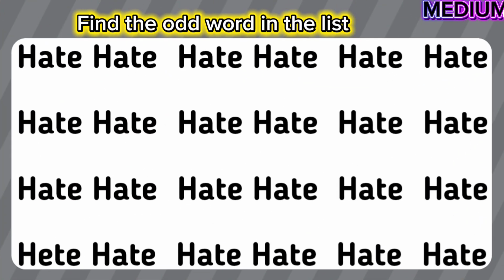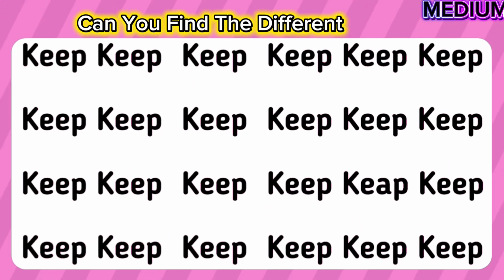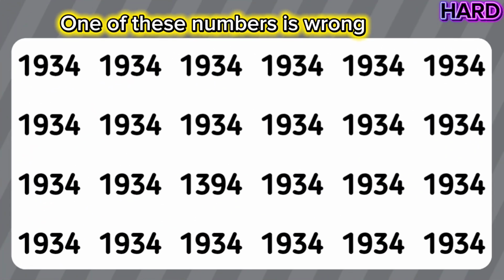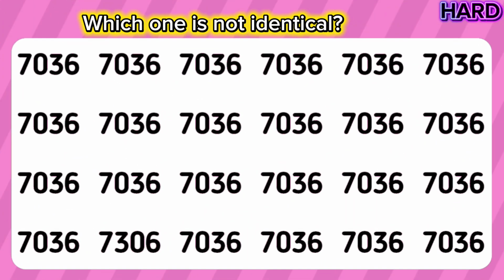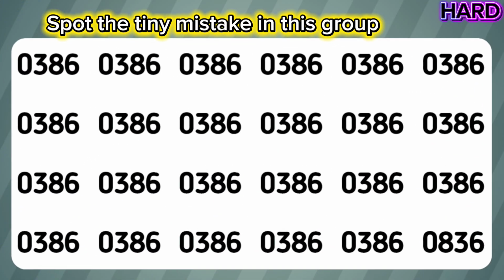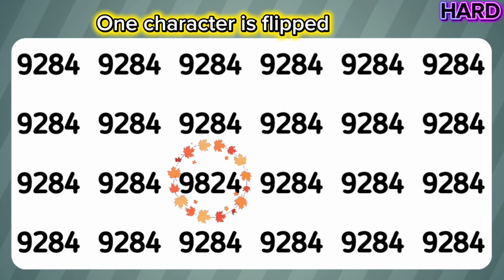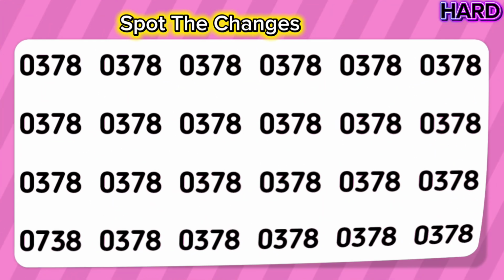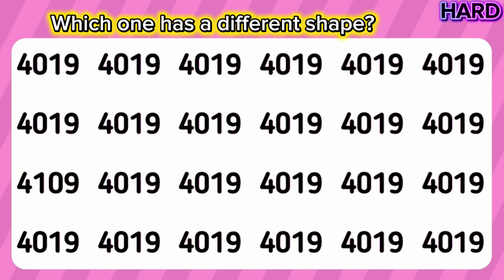Find The Odd One Out - Numbers Letters Edition 🔢🔡 | Easy, Medium, Hard, | 40 Levels | Quiz World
Are you ready to challenge your observation skills? 🔥👀
Welcome to the ultimate Find The Odd One Out Numbers & Letters Edition!
This quiz features 40 exciting levels ranging from Easy to Medium to Hard—perfect for testing how sharp your mind really is.

🧠 What’s Inside:
✔ Odd One Out puzzles with numbers & letters
✔ 40 unique levels
✔ Difficulty increases step-by-step
✔ Improves focus, memory & visual attention
✔ Fun challenge for kids, students & adults!

Can you find the hidden odd number or letter before time runs out?